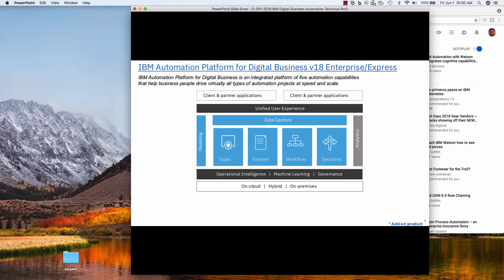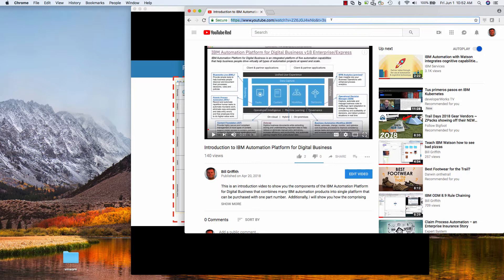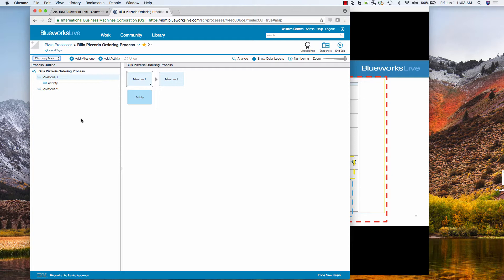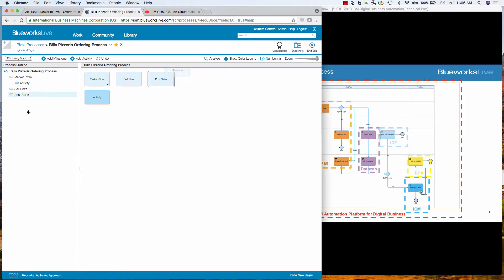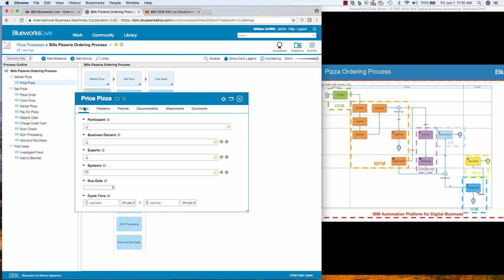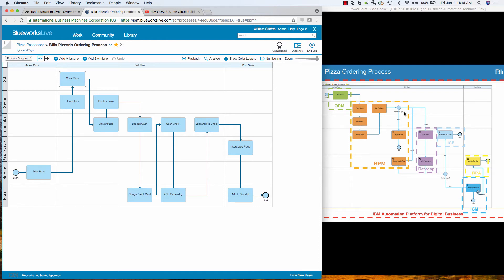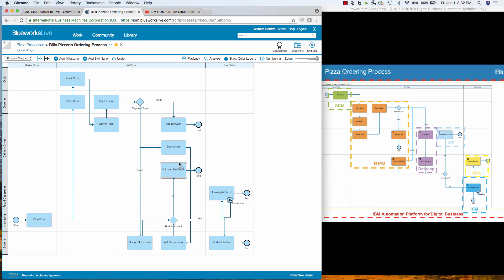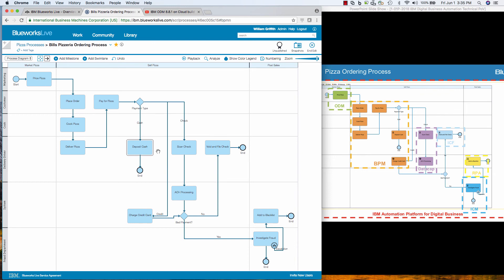Business Process Modeling with IBM Blueworks Live from scratch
This demo will show you how to graphically model a business process as a BPMN model using IBM's Blueworks Live Cloud offering using only your web browser.